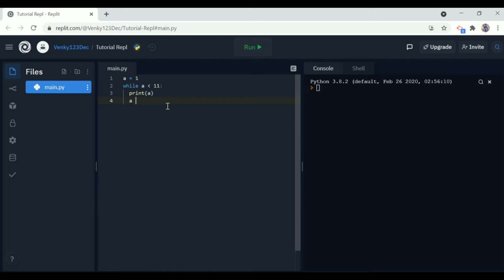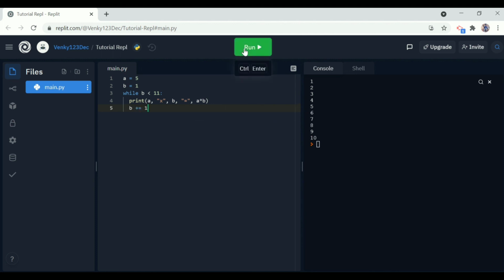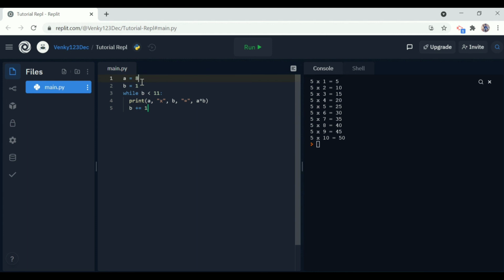Python Programming Tutorials || Part 8 || While Loop || Loops in Python